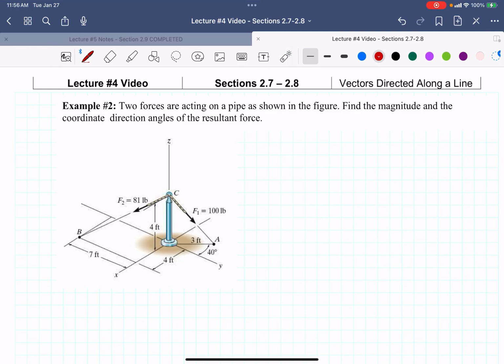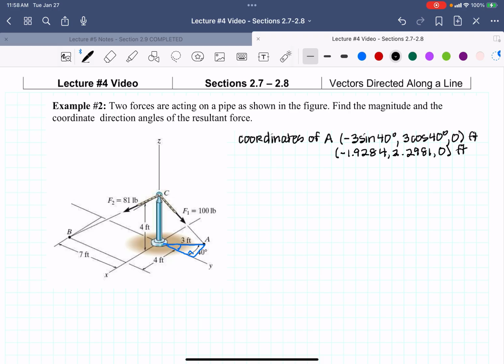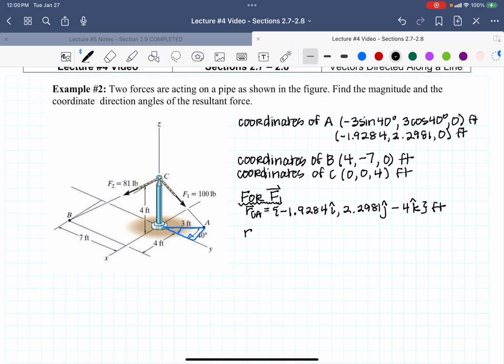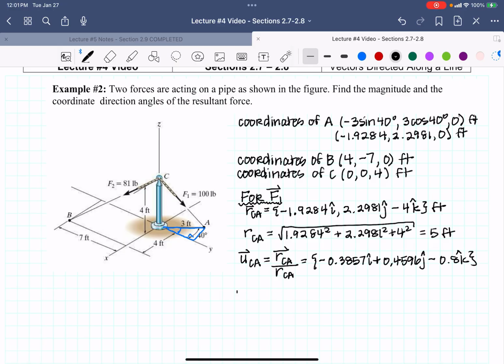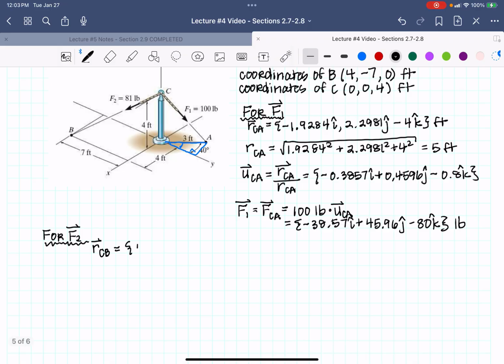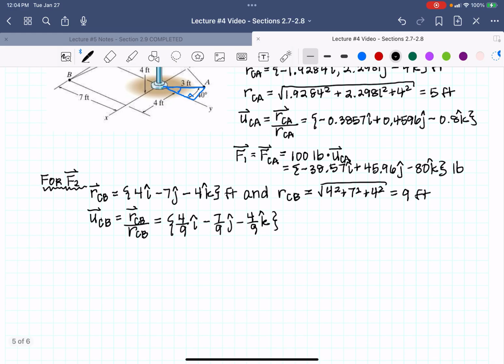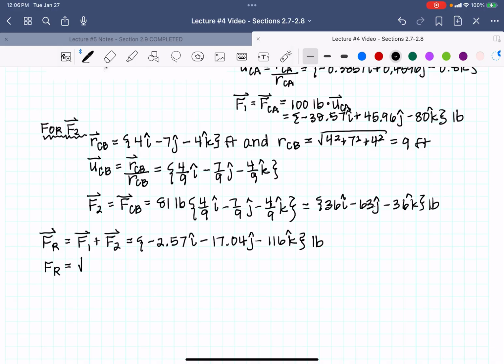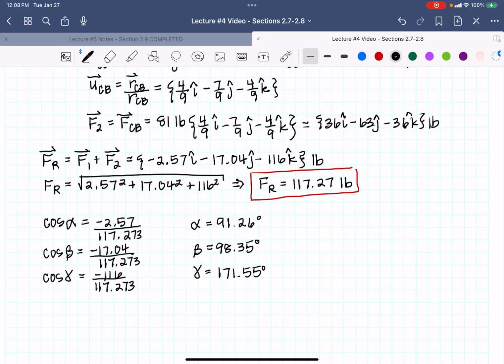Lecture #4 Video - Example #2